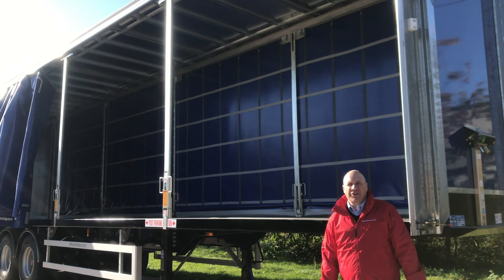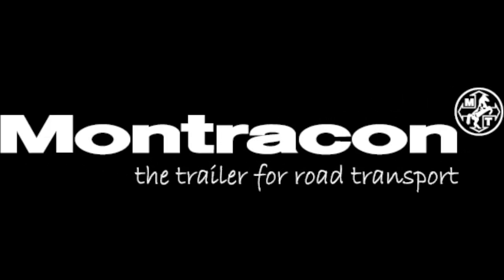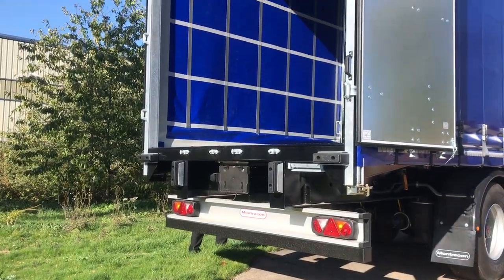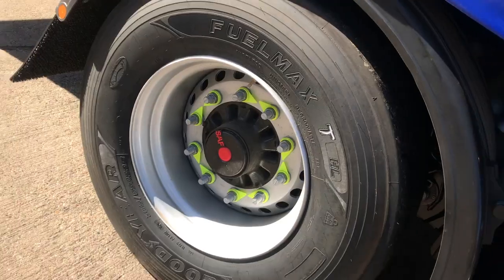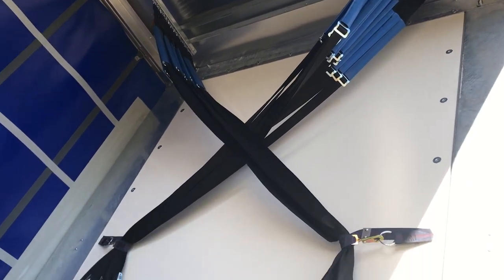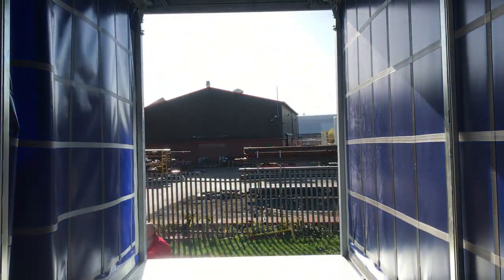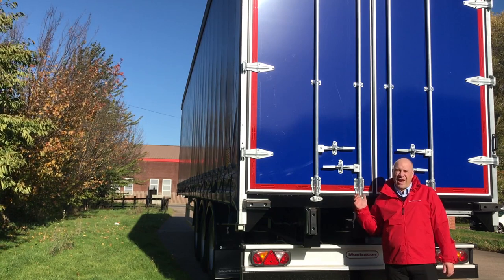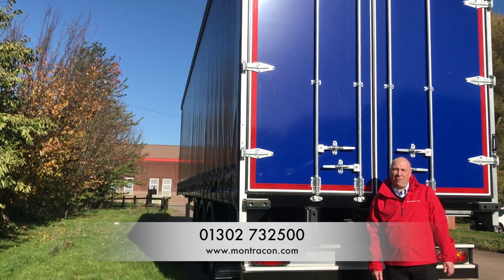Montracon 4 625 Curtainsider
IN STOCK RIGHT NOW AT MONTRACON

4.625m Curtainsider. Ready for immediate delivery. Give us a call on 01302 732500